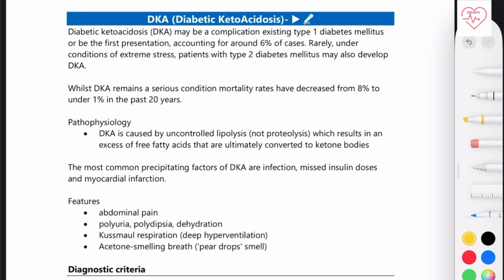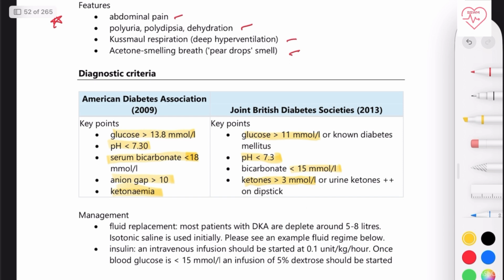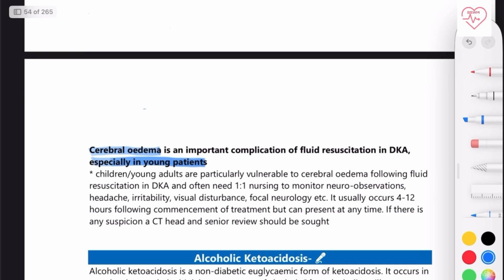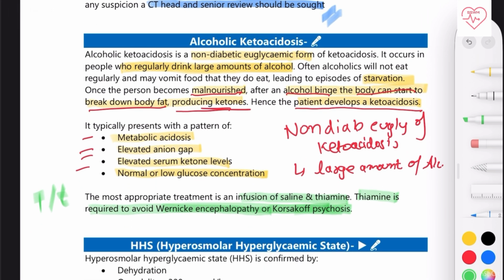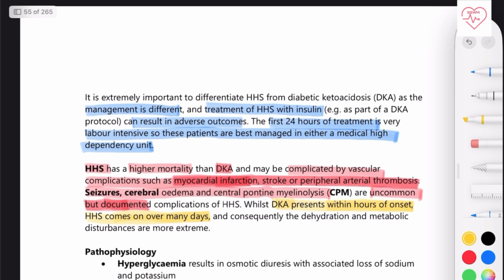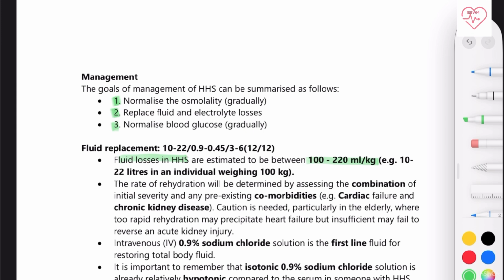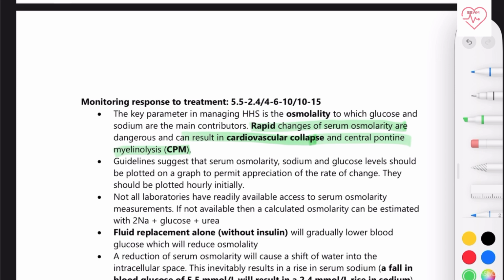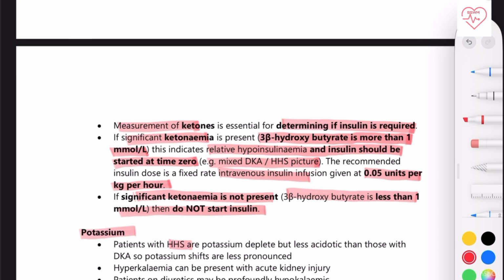Diabetic Ketoacidosis | Endocrinology lectures | Medicine Neet pg | FMGE | Mrcp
Diabetic Ketoacidosis | Endocrinology lectures | Neet pg | FMGE | Mrcp | Medicine